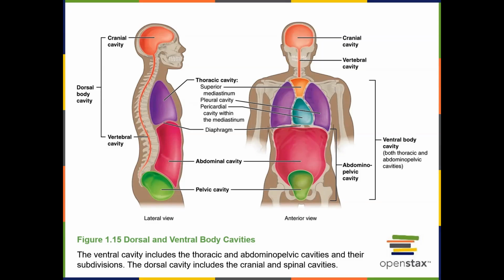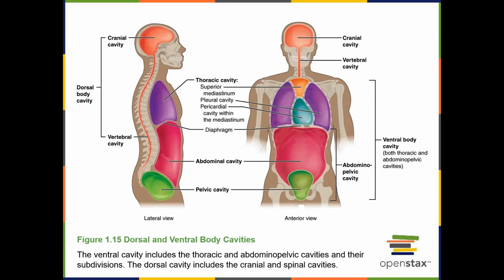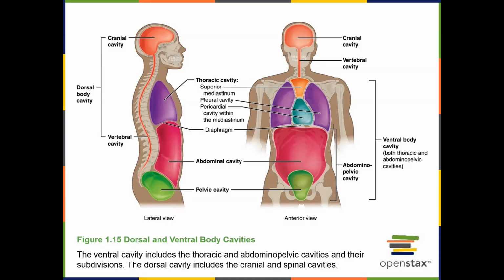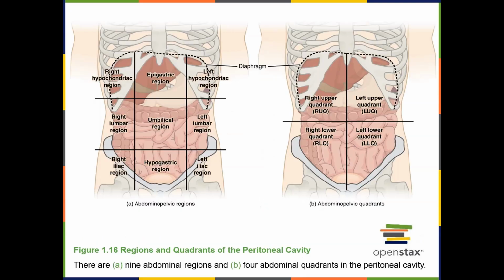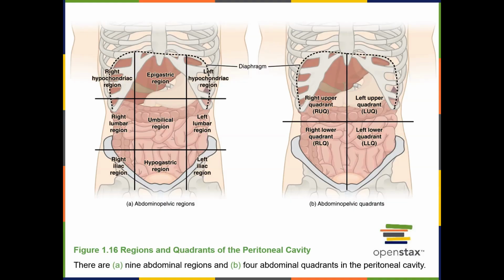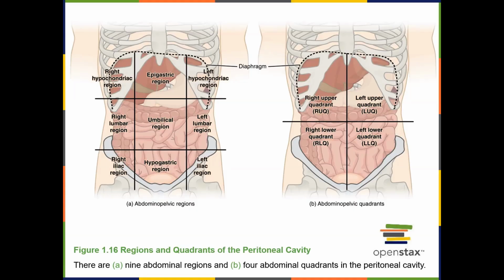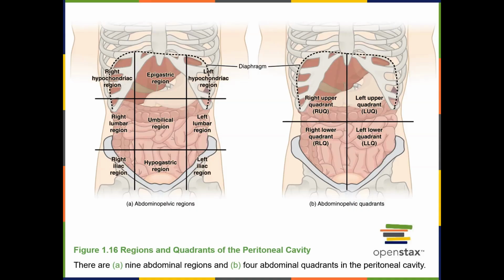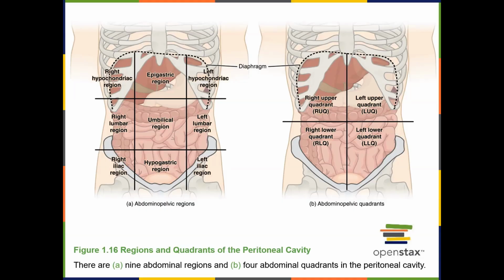Introduction to Human Anatomy and Physiology-6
Identify the body cavities, four quadrants of the abdominopelvic cavity, nine regions of the abdominopelvic cavity, and the major organs in each cavity.